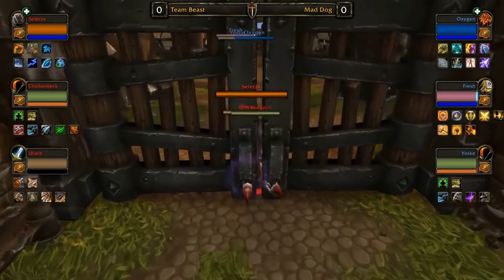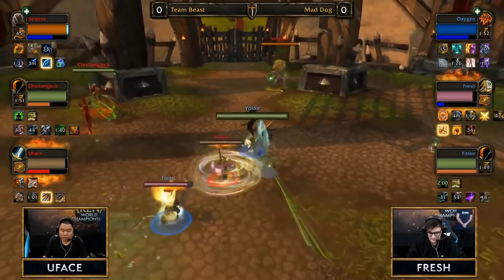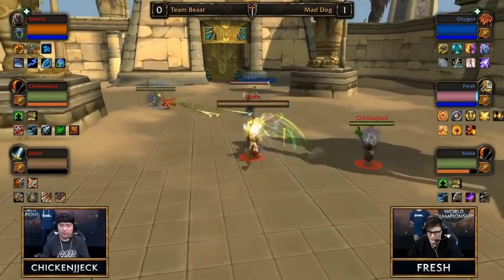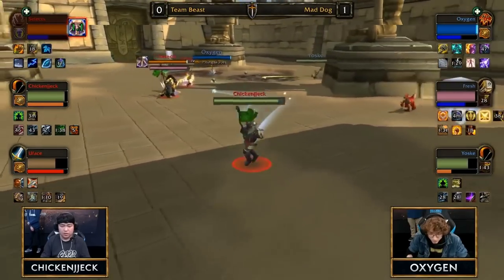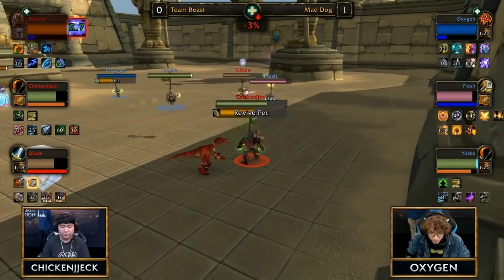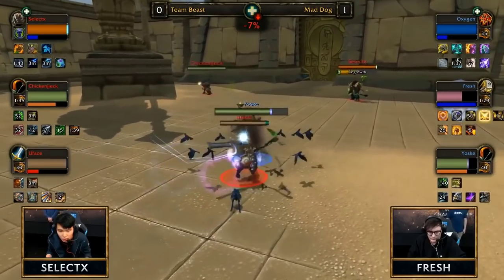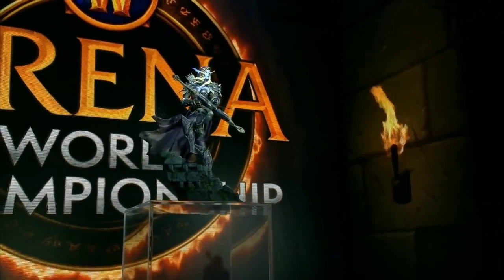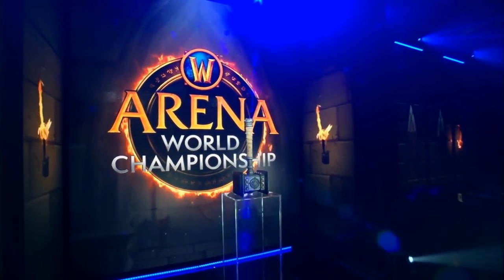The Finals Asia Pacific! WoW BFA ARENA CHAMPIONSHIP! CUP #1 FALL SEASON ! Team Beast vs Mad Dog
The BFA ( Battle for Azeroth) WoW Arena Championship World Fall Cup Finals 2018!
Replays included, no breaks!

In the World of Warcraft Arena World Championship, teams from across the globe battle their way through their respective regions to prove themselves worthy on the field of battle. The top 12 teams will meet up at BlizzCon to compete for their share of the prize pool and to see who takes home the title of Arena World Champion.

BFA Arena Championship | Fall Cup #1 | EU

Teams with the most AWC Points will not only qualify to the Arena World Championship but also the Seasonal Finals! The top 4 EU and NA point earning teams will be invited to compete for $100,000 and one spot at the World Championship.